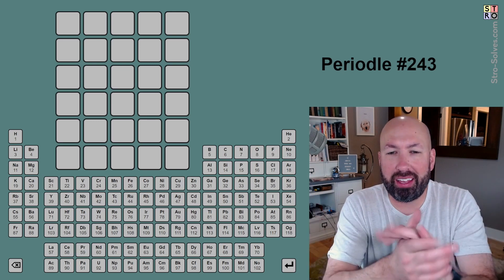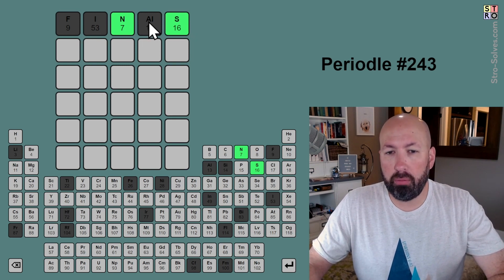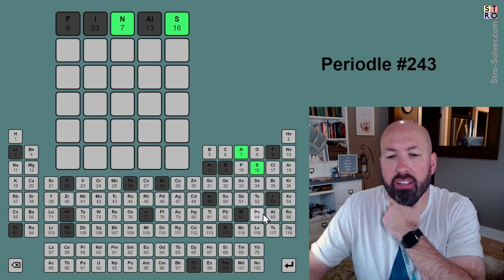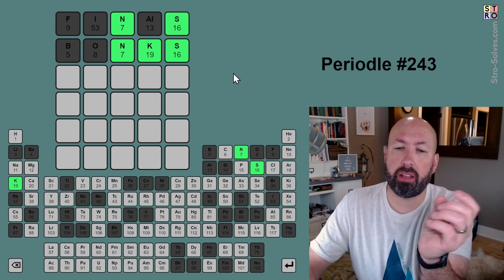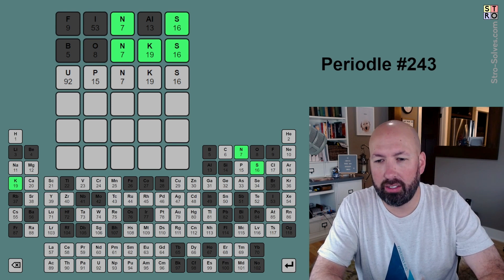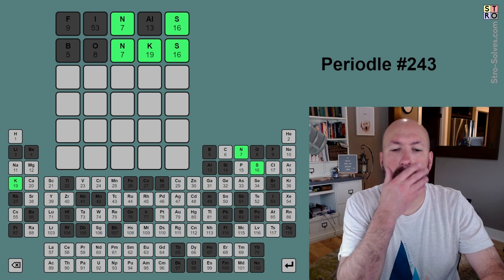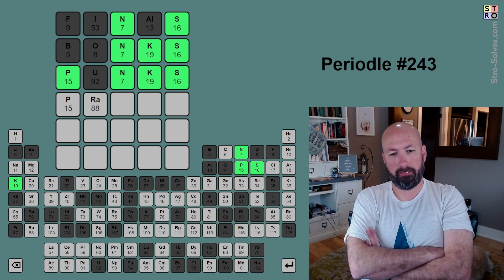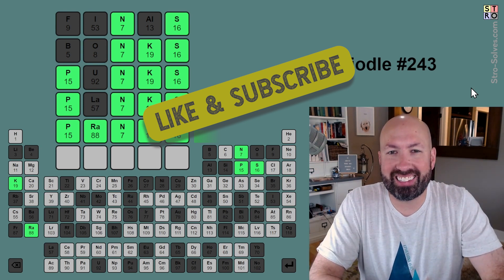When your Chemistry FINAL is a puzzle!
I'm Scott Strosahl, and today I'm solving the Periodle for December 15th. Periodle is like Wordle but your guess has to be made using abbreviations for the chemical elements.